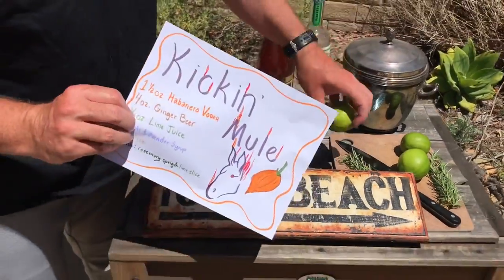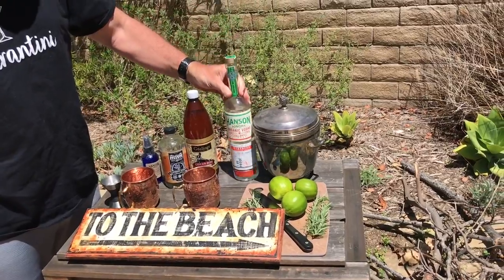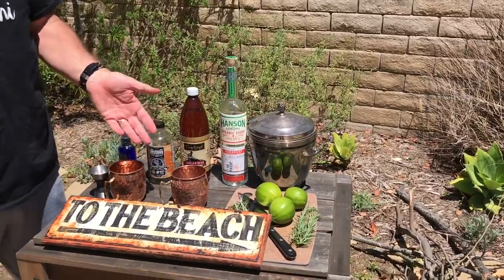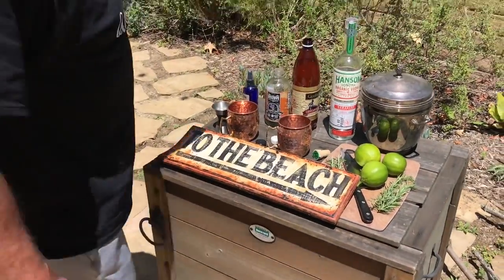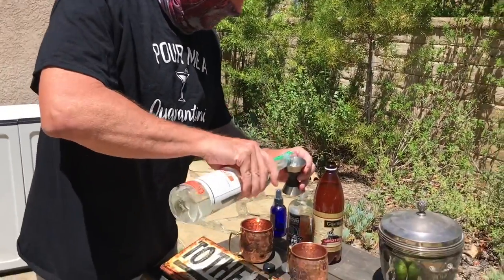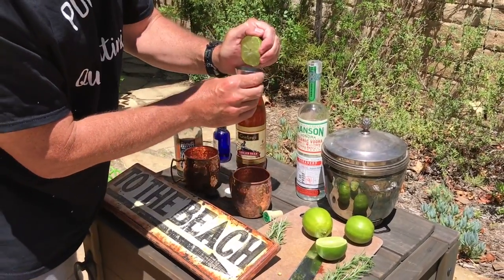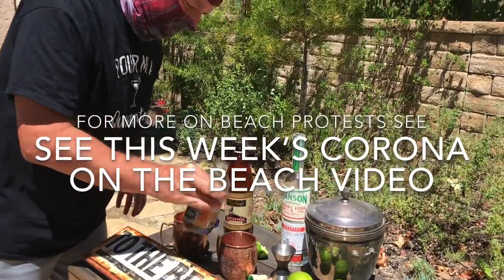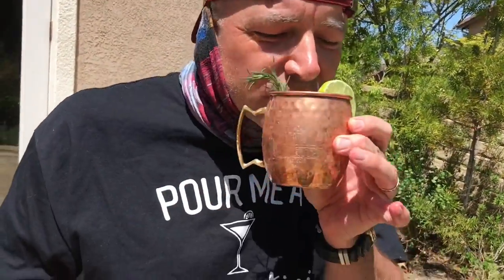Quarantini #9-Kickin’ Mule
For our Kickin' Mule, combine:

1.5 oz of Habanero Vodka (we use Hanson's)
4 oz of Ginger Beer
0.33 oz fresh lime juice
splash of lavender syrup
cup full of ice

then garnish with a lime slice and a sprig of rosemary.

If you want to get yourself some of that there delicious vodka, here is the link: